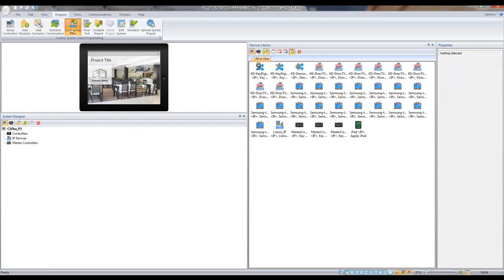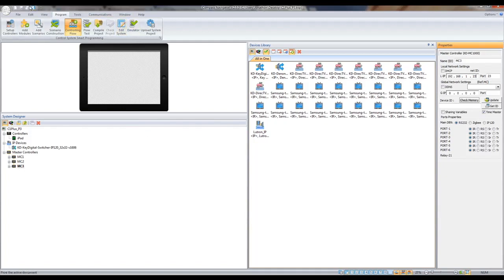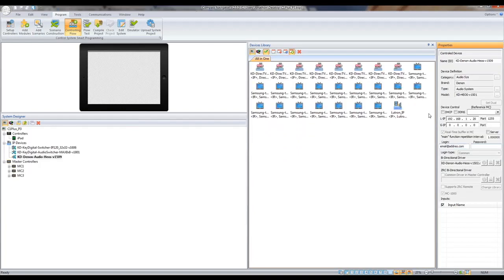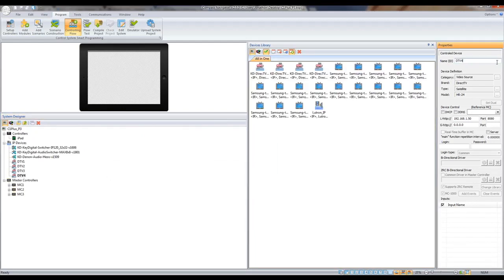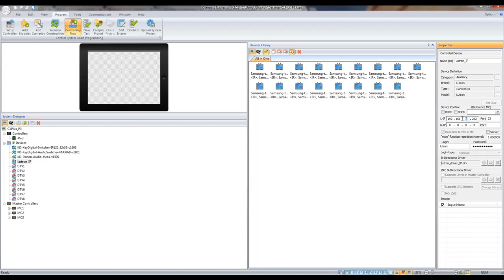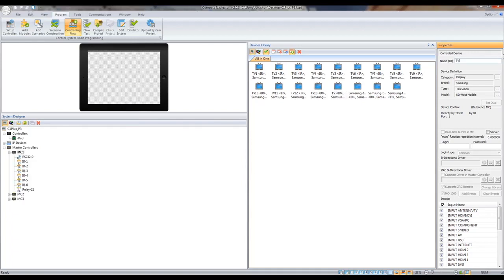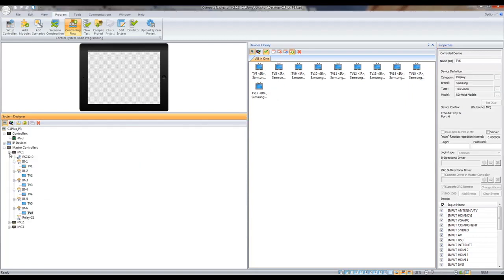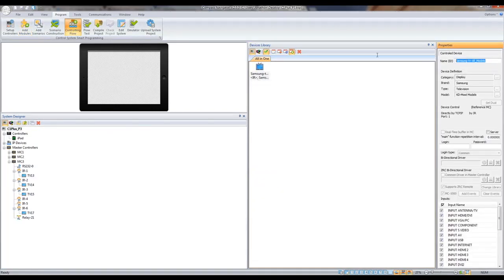C1+ Part 3 Video 6